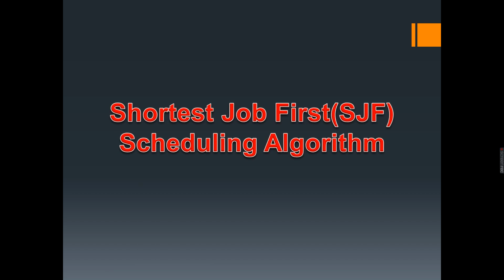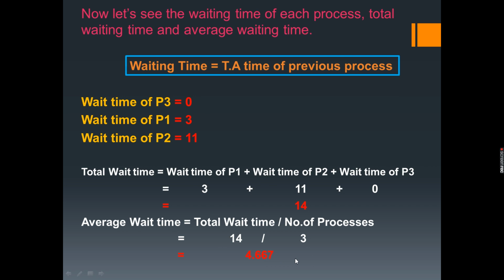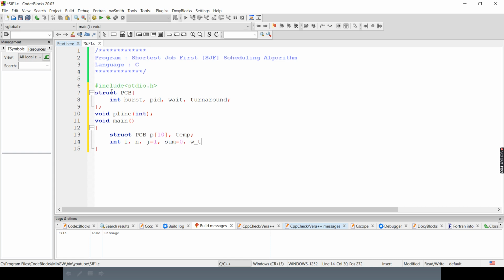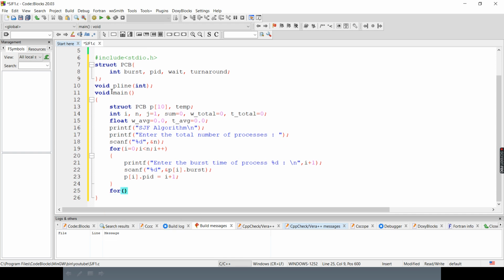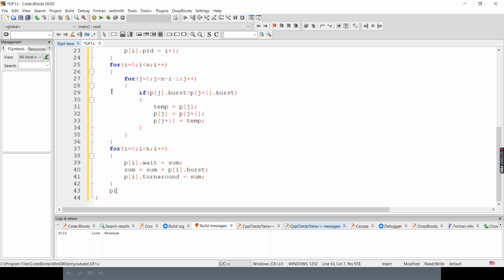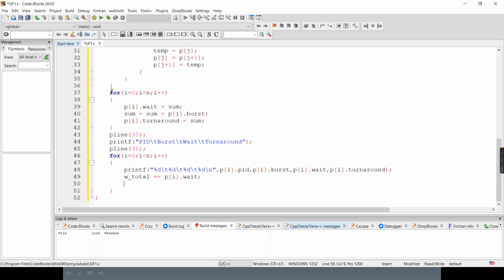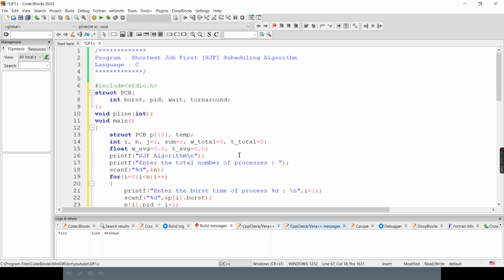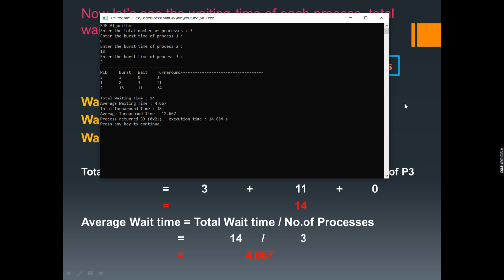Shortest Job First(SJF) Scheduling Algorithm Code in C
In this video I have shown the code for SJF algorithm in C language.